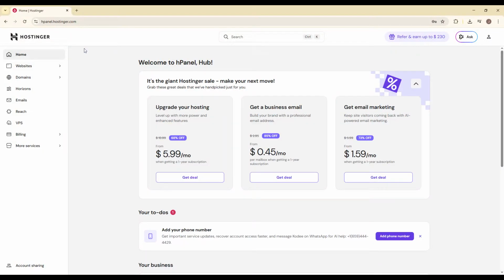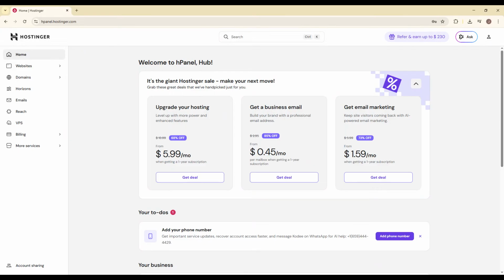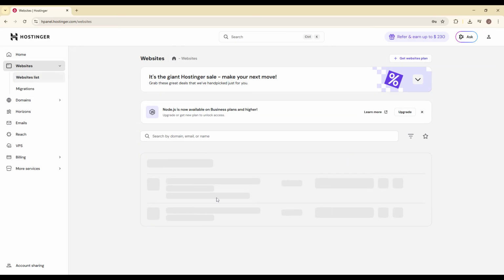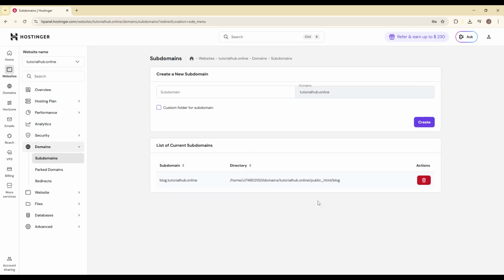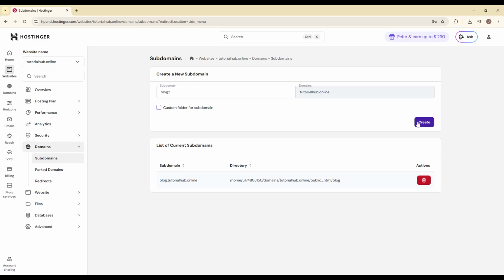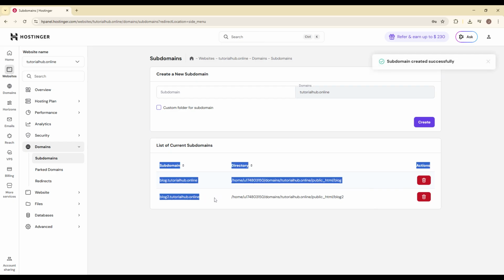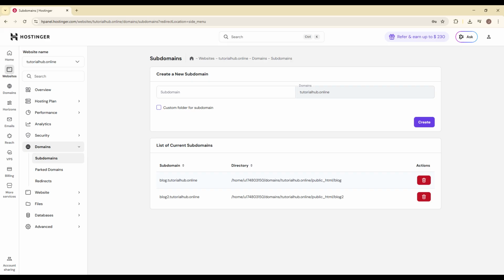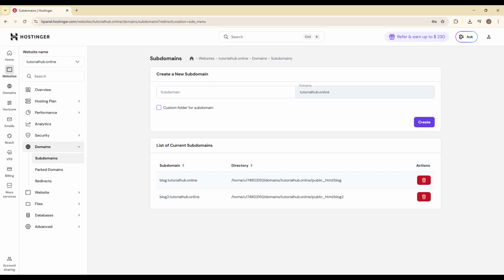How To Create A Subdomain In Hostinger (2026 Easy Guide)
Learn how to create a subdomain in Hostinger using hPanel in just a few minutes. This step-by-step guide shows how to set up and manage subdomains the right way.

Timestamps:
0:00 Introduction
0:41 Log In To Hostinger & Access Websites
1:20 Open Website Management & Subdomains
1:55 Enter Subdomain Name & Create
2:25 Check File Manager Folder